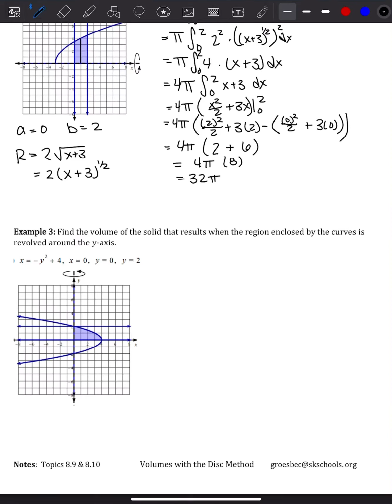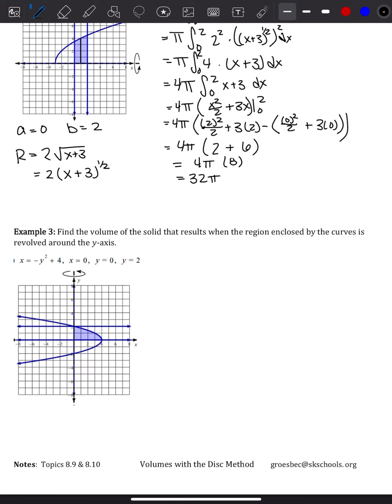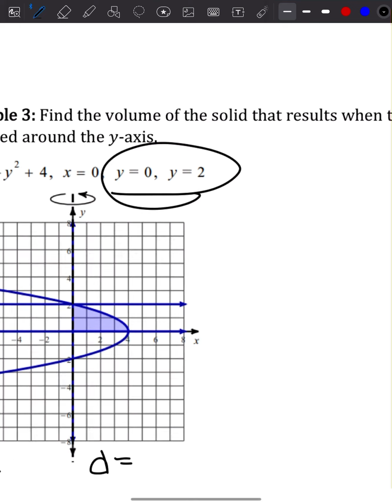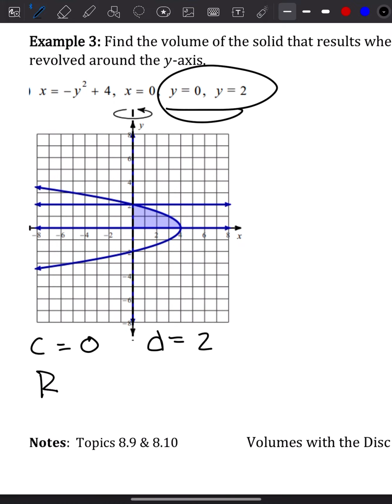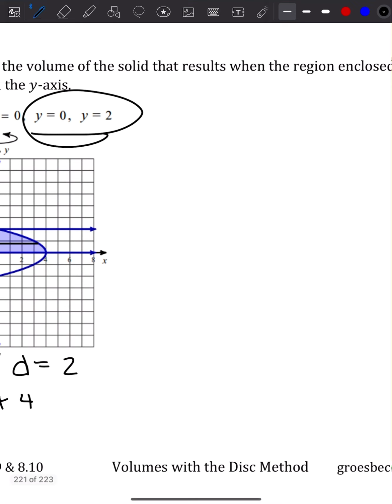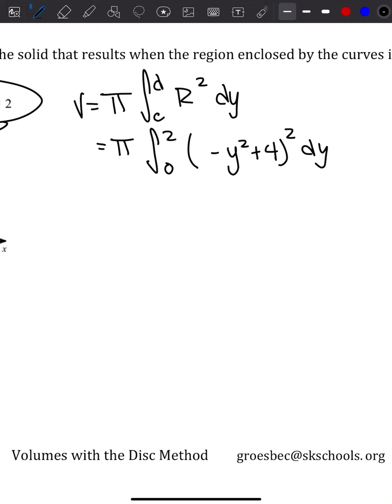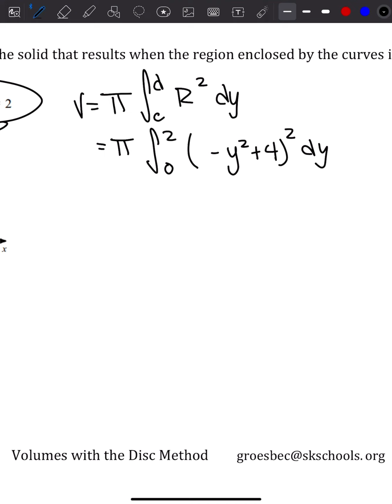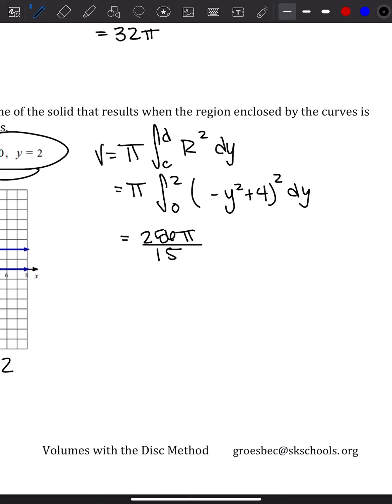Disc method Example 3